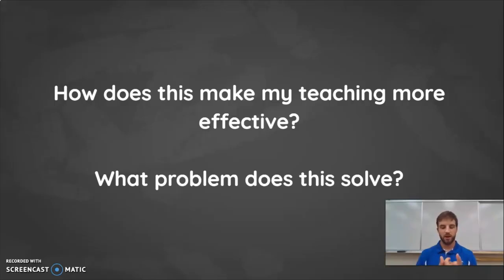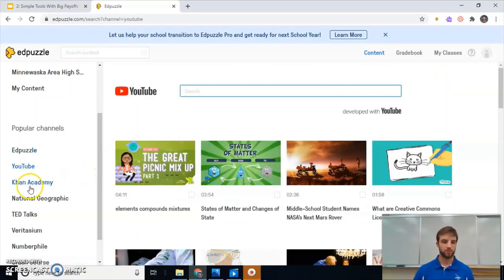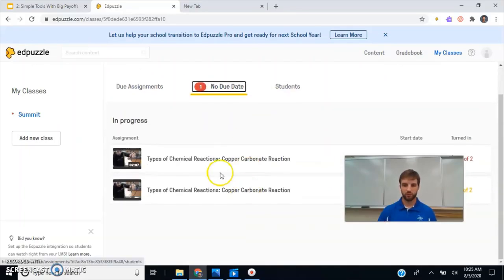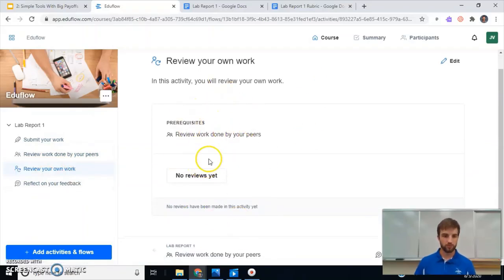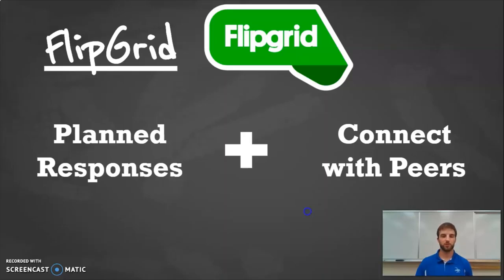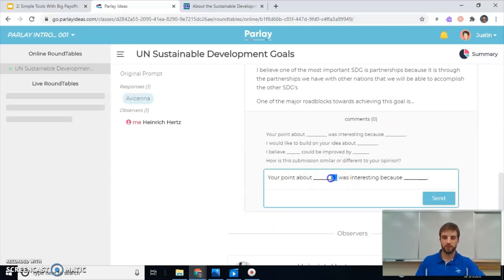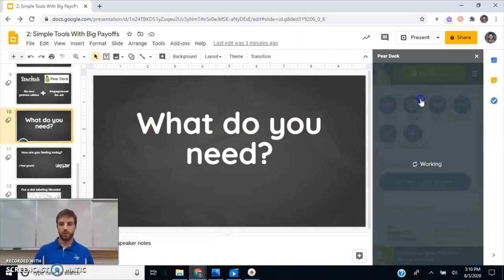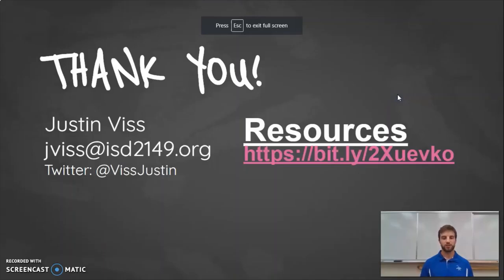Simple Tools with Big Payoffs CMLP Virtual Summit 8 6 2020